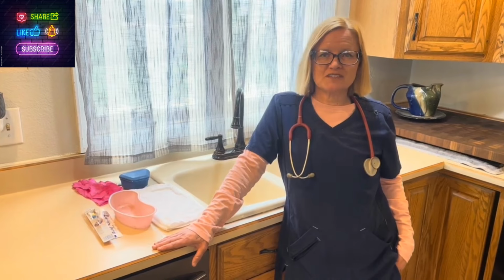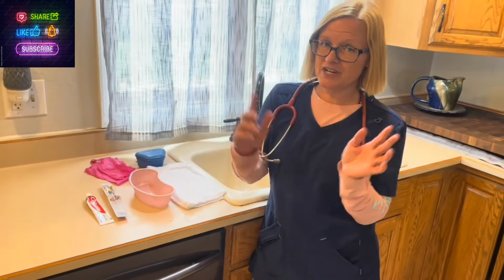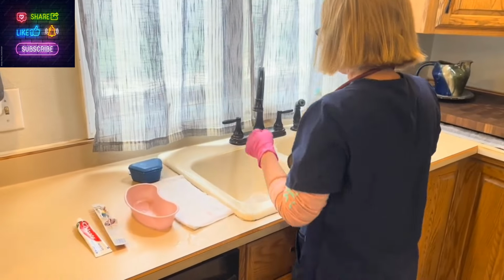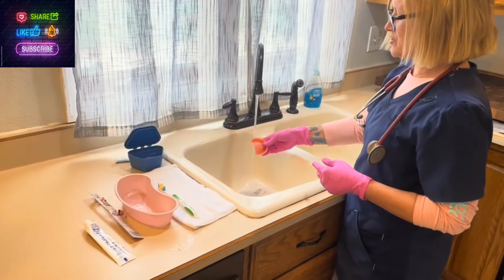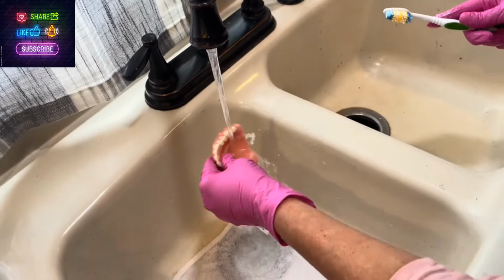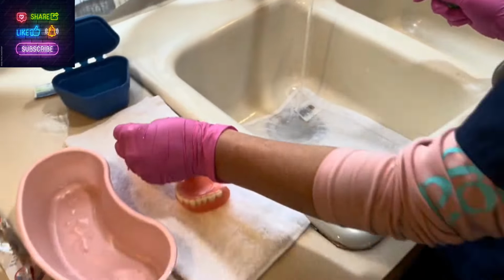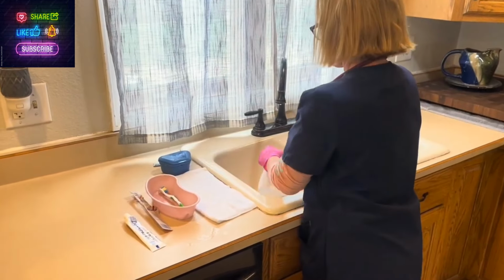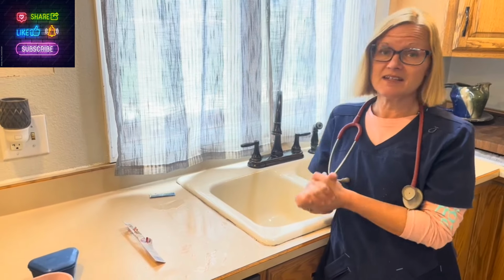CNA Skill: Cleans Upper/Lower Denture or Denture Care Pearson Vue/Credentia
All Things Medical: CNA, CMA, EKG, Phleb, Nursing, QMAP, Medical Terminology